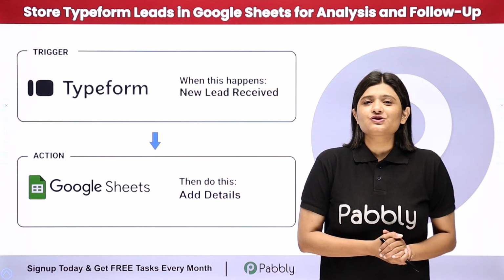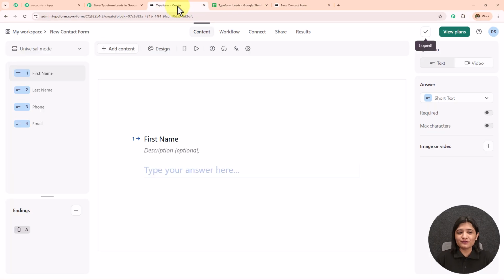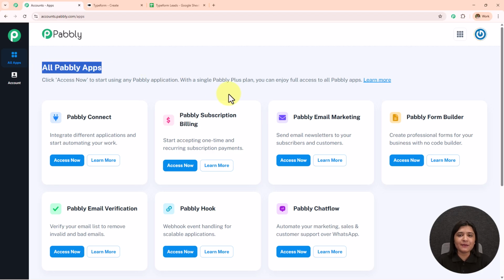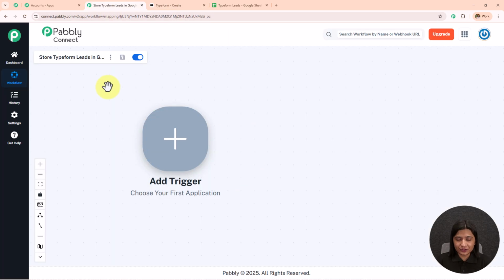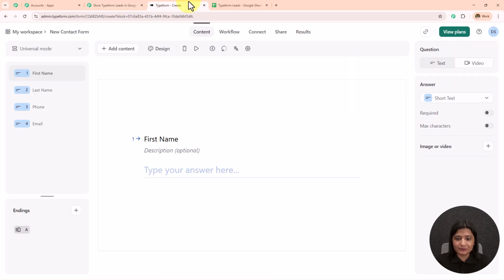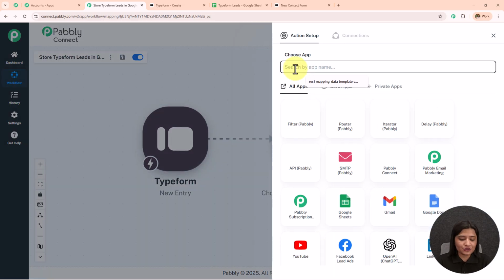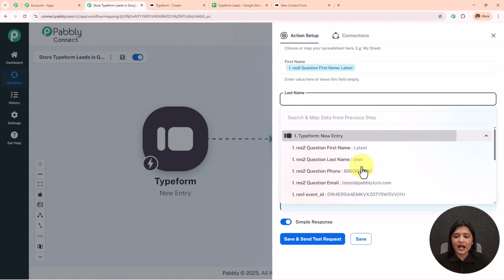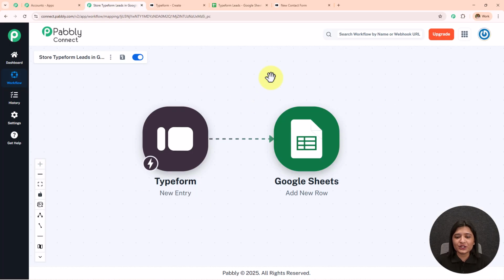How to Store Typeform Leads in Google Sheets for Analysis and Follow-Up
In this video, you'll learn how to seamlessly store Typeform leads in Google Sheets for easy analysis and follow-up. We’ll guide you through using Typeform to collect data and Google Sheets to organize your leads effectively. Pabbly Connect simplifies this process by automating the data transfer between Typeform and Google Sheets, eliminating the need for manual entry. This integration enhances your lead management process, saving you time and improving your follow-up efficiency.

Use Case:-
I want to track every lead captured through my Typeform survey and store it in Google Sheets for further analysis and follow-up.

Benefits of Pabbly Connect:

1. Automation: Save time, money, and resources by automating tasks.

2. Integration: Connect various web services to create efficient workflows.

3. Security: Enjoy industry-standard security for your data.

4. Scalability: Easily add new applications and services to your workflow.

5. Cost-effective: Choose from plans suitable for different business sizes, with no charges for internal tasks.